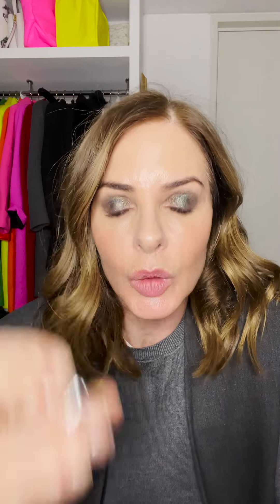Makeup Of The Week: How To Create An Emerald Green Smoky Eye | Makeup Tutorial | Trinny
Join Trinny Woodall for today’s makeup of the week. Combining our metallic emerald-green Eyetallic shade Juno with our cream-based gunmetal Eye2Eye shade Universe, Pro Makeup Artist Liv creates a smoky eye that’s playful yet dramatic. Trinny keeps the rest of her makeup neutral –Miracle Blur lip and line filler is perfect for mattifying unwanted shine, and Lip2Cheek in Veebee brings a flattering wash of sunset coral to the lips and cheeks.

Join Trinny Woodall as she takes you through her Makeup Of The Week look. In each tutorial, learn which products she uses and how she uses each one to make the most of her features and uplift her mood. From shimmery lip to cheek products to the perfect smoky eye and nude lip combo, this is your one-stop-shop for makeup inspiration.